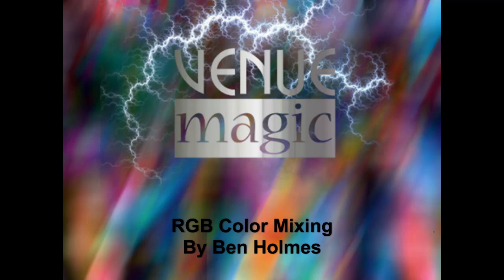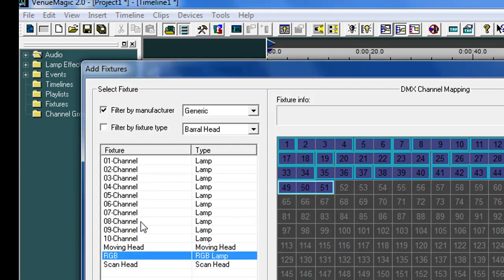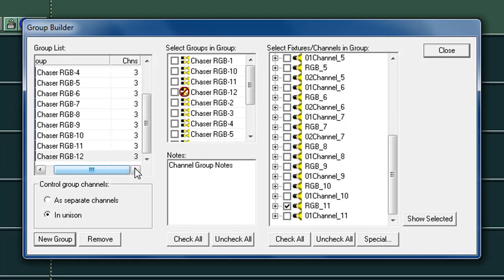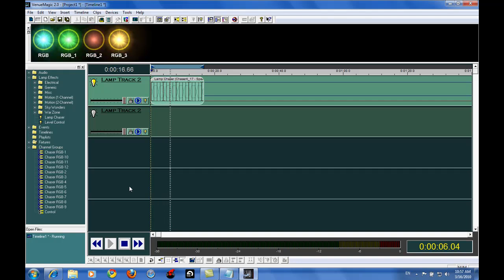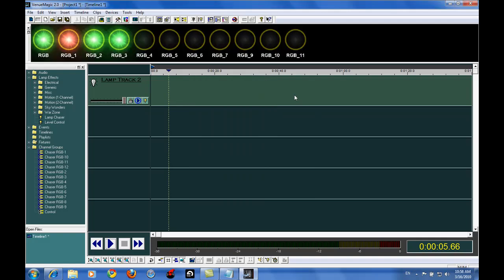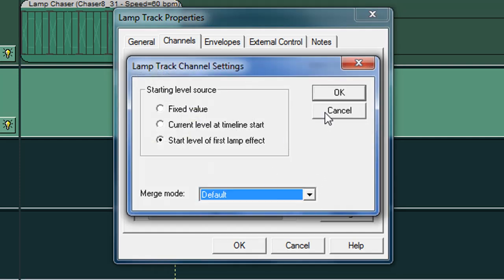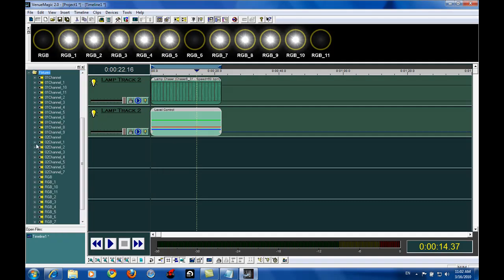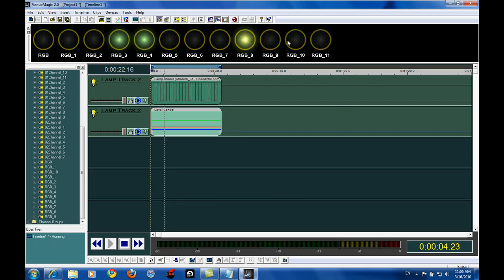RGB Color Scaling in VenueMagic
Advanced DMX RGB Lighting Tutorial using VenueMagic This tutorial shows how to do advanced RGB Chaser effects simply in VenueMagic by using one track for the chaser and another track for the color. Unison channel groups are the key to making it fast and reliable.